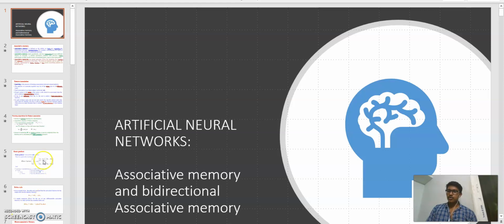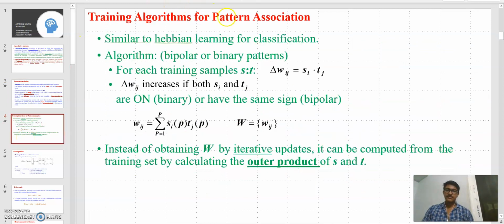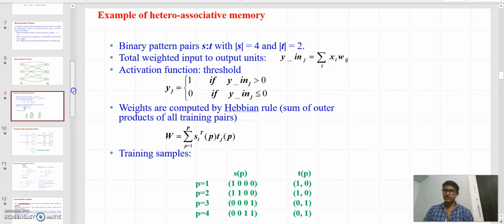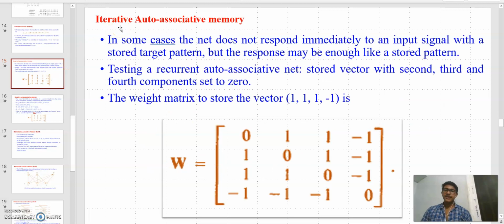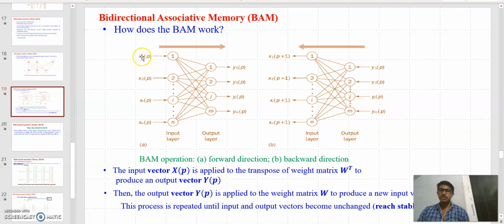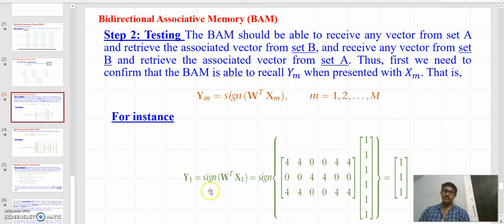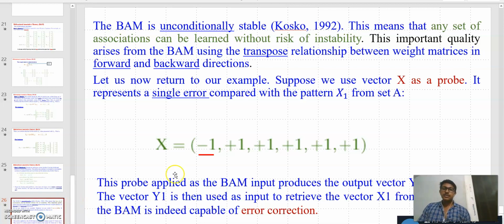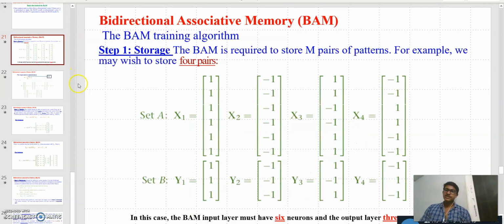Associative memory and bidirectional Associative memory